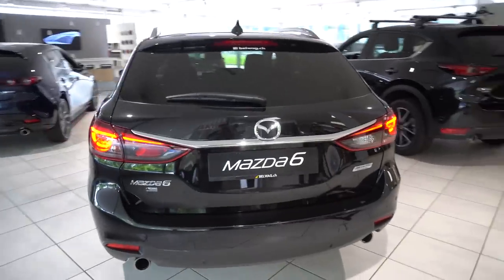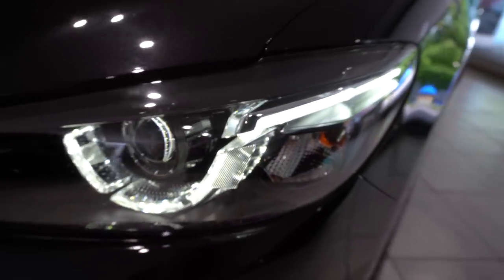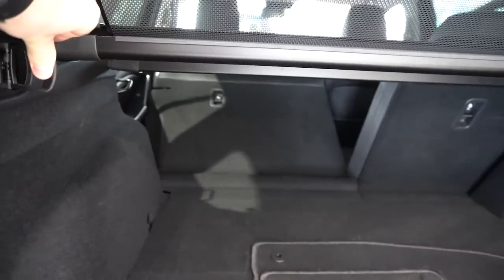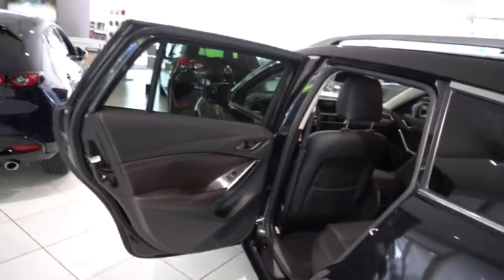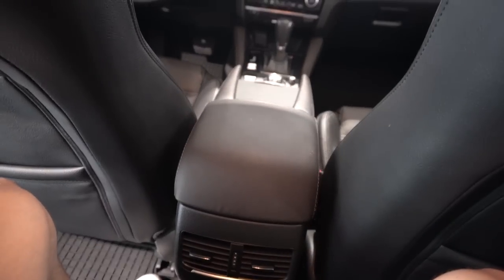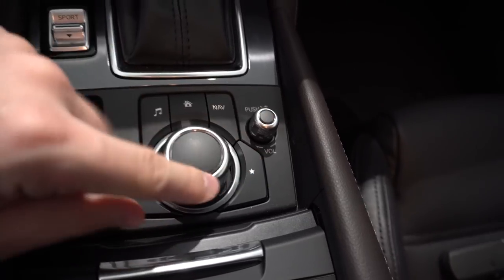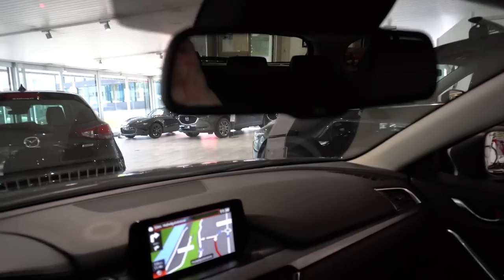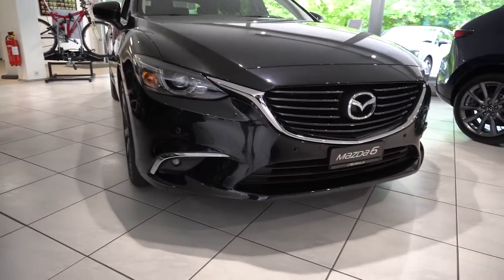New Mazda 6 SW 2019 Tourer Combi Review Interior Exterior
Mazda vehicles are designed with the driver in mind and having an active approach to safety can help build upon a premium driving experience with even more peace of mind. Confident driving is better driving, and the updates to the 2019 Mazda6 demonstrate Mazda’s commitment to providing its customers with advanced safety technologies.

In the previous model year, the two top-tier trims, Signature and Grand Touring Reserve, allowed customers to enjoy another level of sophistication with plenty of premium features for the midsize sedan. Likewise, customers were excited about the turbocharged Skyactiv-G 2.5T engine being added to the powertrain lineup. Following that success, for the first-time ever, all 2019 Mazda6 trim levels are now standard with the entire suite of i-Activsense safety and driver-assisting technologies.

The standard powertrain is the 2.5-liter inline-4 found in the current Mazda 6. This unit, which delivers an underwhelming 184 hp and 185 lb-ft, has been enhanced with fuel-saving cylinder-deactivation technology.

Beyond the powertrain updates, Mazda says the latest Mazda 6 has also been given some styling tweaks to create a more mature appearance. The designers have also added better quality materials in the cabin to enhance the already premium feeling you get when behind the wheel. For example, on the list of options is a new trim featuring the same wood used in high-quality music instruments and furniture from Japan.

The final update worth mentioning is an expanded suite of electronic driving aids. The adaptive cruise control can now bring you to a complete stop when the car in front slows to a stop. The system can then automatically accelerate you again, helping to ease the burden of traffic. The car also picks up Mazda’s latest surround-view camera.

The latest round of updates actually represents the second time the current generation of Mazda’s mid-size sedan has been enhanced since going on sale for the 2014 model year. Like a fine wine, it seems the Mazda 6 just keeps getting better with age

Most noticeably, Mazda brushed up the 6's front fascia with a new grille and standard LED headlights. Mazda calls the evolution of its Kodo design language "Mature Elegance." Painted surfaces now extend lower on the car's body, and new 17- or 19-inch wheel designs complete the fresh look.

Inside, almost everything is new. Save for the steering wheel and a few obscure trim pieces, Mazda redesigned the cabin to chase more premium aspirations. Designers stretched the dashboard for a wider feel. And here we come to the 2018 6's next major update: the Signature trim. Mazda first rolled out the Signature trim with the new CX-9 crossover and the trim's intentions transfer to the 6. For the 6 sedan, well-crafted materials are awash throughout the cabin. They include Japanese Sen wood, nappa leather, and synthetic suede on the door pockets, seats, and dashboard.

All Mazda 6 sedans benefit from redesigned front seats, which the brand said are wider and absorb more vibration. Available options include an 8.0-inch touchscreen display, a 7.0-inch digital reconfigurable gauge cluster, a windshield wiper de-icer, and a head-up display.

The delightful  turbocharged 2.5-liter inline-4 from the CX-9 finds a home as an option in the 2018 Mazda 6. The engine produces 250 horsepower and 310 pound-feet of torque when the tank is filled with 93 octane. Drivers who opt for 87 octane will see diminished performance with 227 hp. A 6-speed automatic transmission handles shifting duties, but since driving matters at Mazda, a 6-speed manual transmission remains optional for the base 2.5-liter naturally aspirated inline-4. The base engine also gains cylinder deactivation with a centrifugal pendulum in the torque converter to hush any vibrations that may arise when the engine runs on two cylinders.

Engineers gave the chassis an update as well. Mazda said the new 6 exhibits less noise, vibration, and harshness (NVH) thanks to a smoother and more linear ride quality, as well body reinforcements, thicker sheet metal in the rear wheelwells, and reinforced chassis bracing. Additionally, the steering rack is now rigid-mounted to the chassis for more direct steering input, the chassis is stiffer, and the suspension geometry tweaked for better handling.

Safety upgrades include a new 360-degree camera and the adaptive cruise control system can now bring the car to a complete stop and start off again.